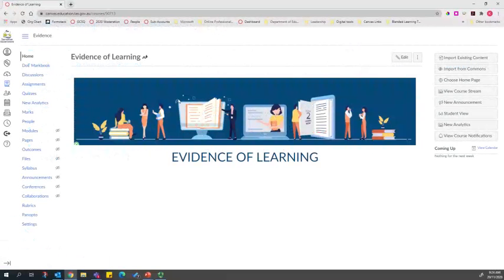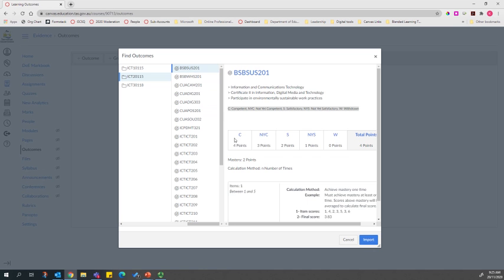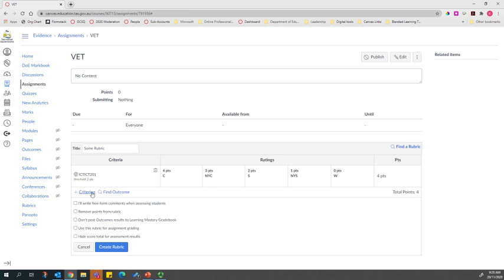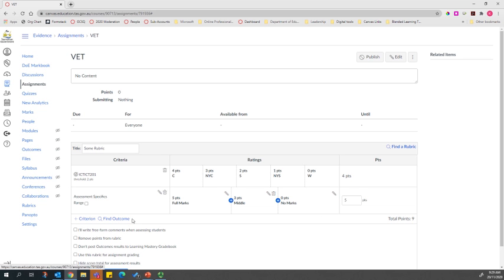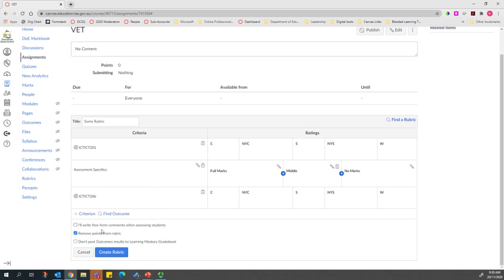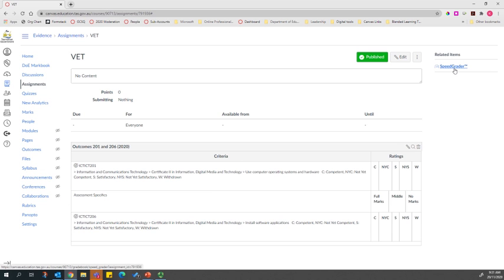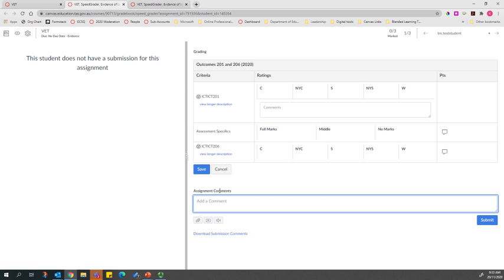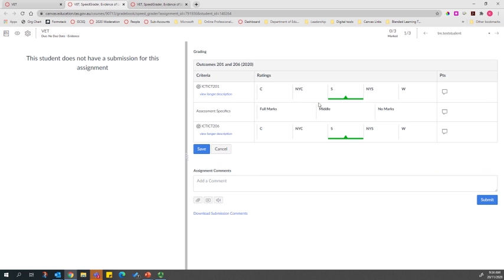Outcomes-based Rubrics and SpeedGrader (VET)